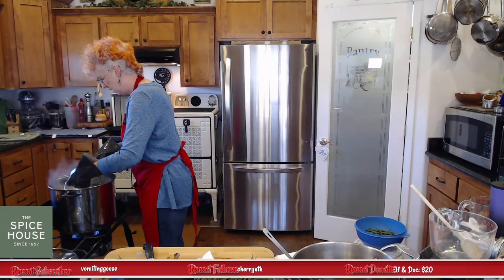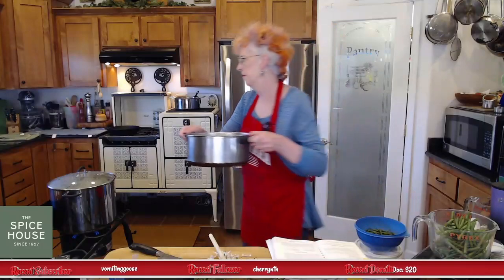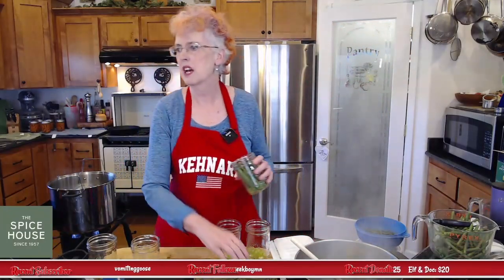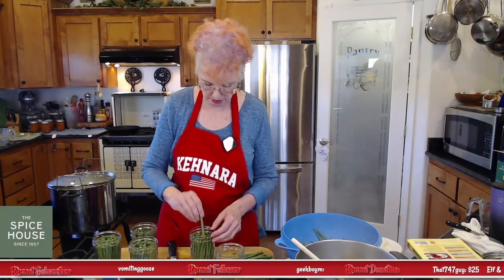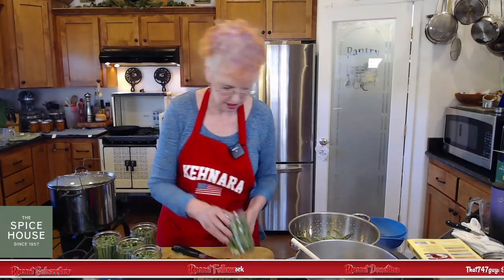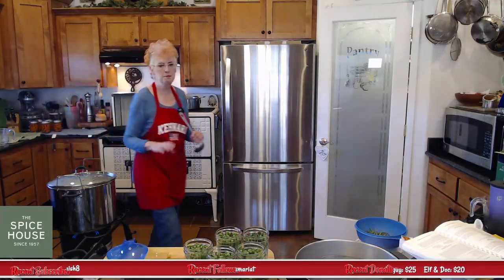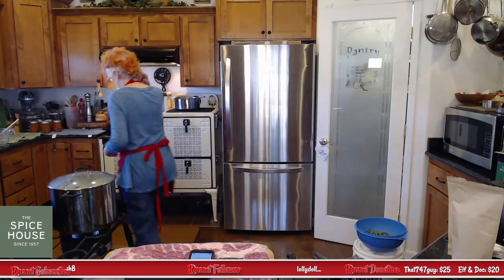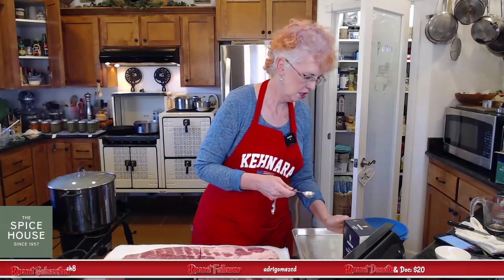Irisan ipis salmon panjangna 7cm, rubak 4cm, diasinkeun ku rempah-rempah, pikeun nyerep.